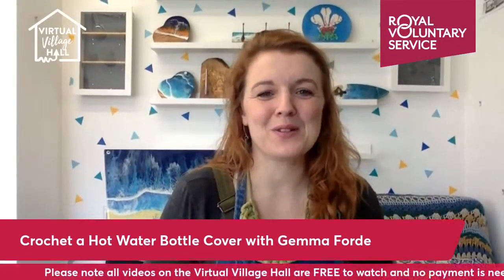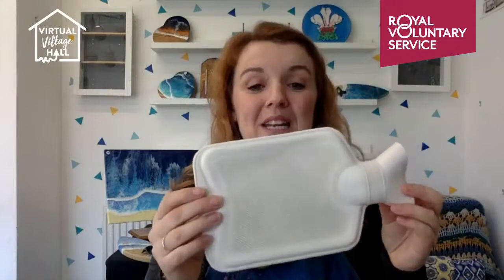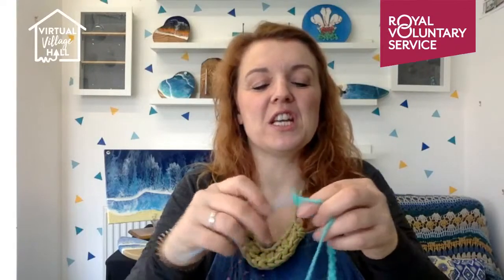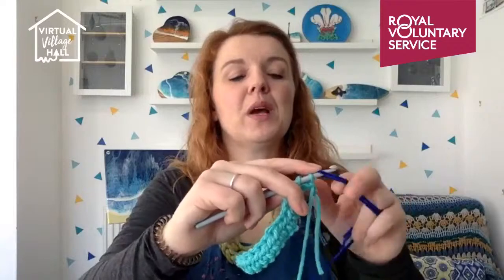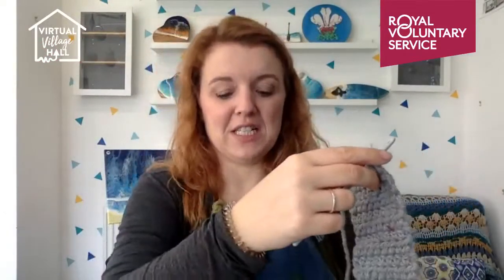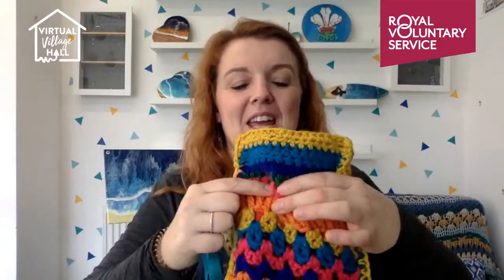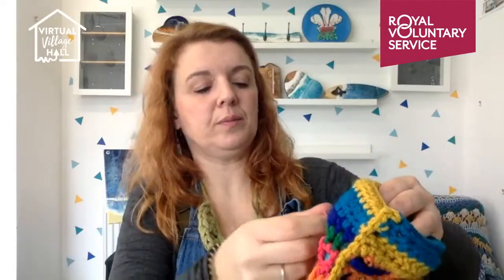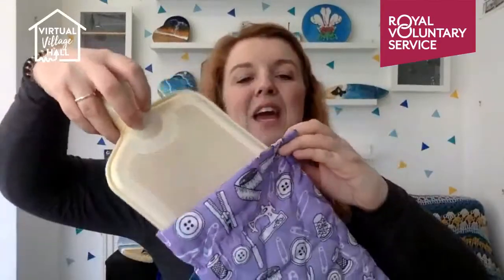Crochet a hot water bottle cover with Gemma Forde🧶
Join Gemma as she demonstrates how to make a crochet hot water bottle cover.

Materials:
- Yarn – chunky or DK
- Fabric scraps (for sewn option)

Equipment
- Crochet needle
- Sewing machine (for sewn version)